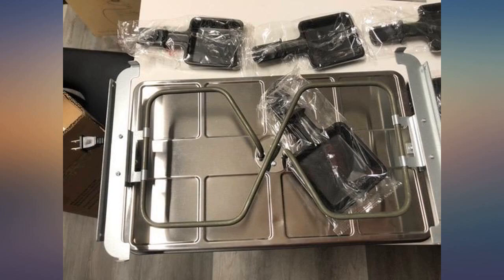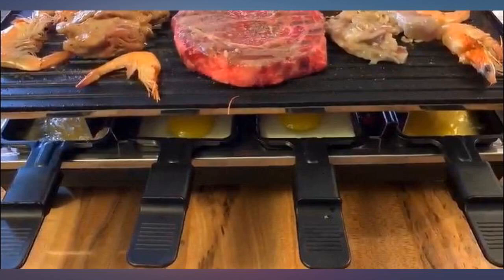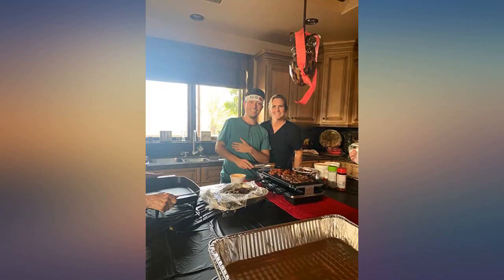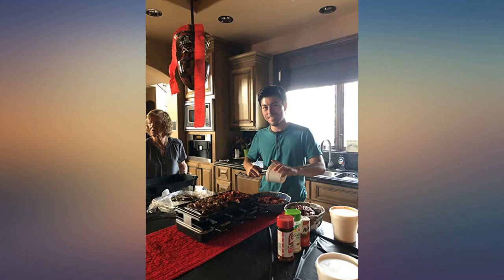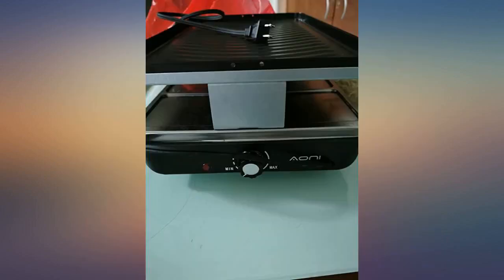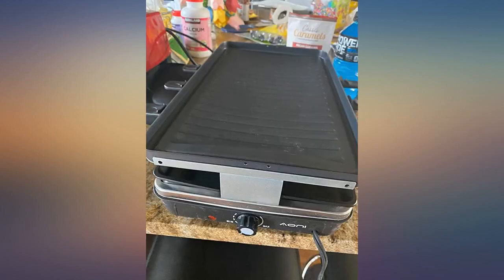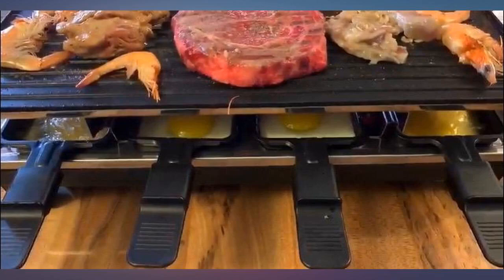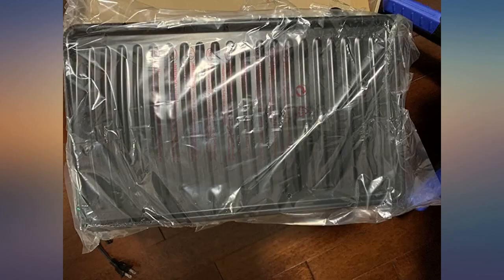AONI Electric Raclette Grill Smokeless Party Grill Electric BBQ Grill with review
Main Features:
by entering your model number.. [Anti-adhesive, high-power] The ideal smokeless raclette grill with anti-stick coating on the surface, which is very suitable for enjoying parties with friends and family. Equipped with 8 mini bakeware, so that everyone can make a variety of different dishes at the same time. The electric grill with a power of 1200 watts can easily melt cheese and cook meat, vegetables and seafood in a few minutes.. [Diverse usage scenarios] Breakfast, lunch and dinner can be used: pancakes, eggs, bread and bacon for breakfast. Grilled cheese , hot sandwiches, grilled steak, hamburgers, chicken, fish, pizza, vegetables, etc. for lunch and dinner. It can be used for any meal.. [Temperature adjustment at any time] The adjustable grill temperature is ideal for a variety of cooking options, grill like professional chef! The visible indicator light ensures that you will not forget to close the grill after completing the operation.. [Easy to clean] The Anti-adhesive coating makes it more convenient to use and easier to clean. And the bakeware can be taken off and cleaned directly without additional operations, and can be washed in a dishwasher, which is very convenient.. [Perfect quality and after-sales service] AONI provides a 12-month warranty. It uses North America Standard Electricity, 120 V~60 Hz , max 1200 W, ETL Certified.

amazon reviews, reviews, customer reviews, best contact grills, cheapest contact grills, cheap contact grills, best small appliances, cheapest small appliances, cheap small appliances